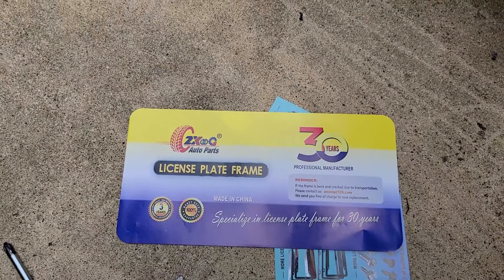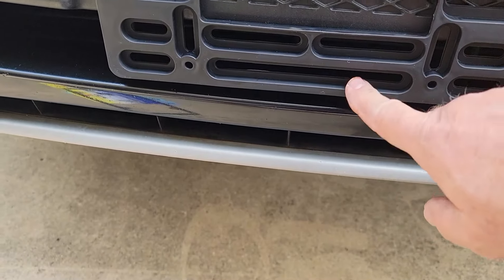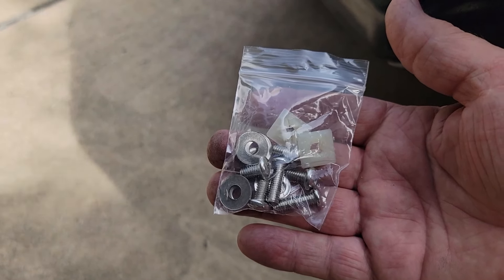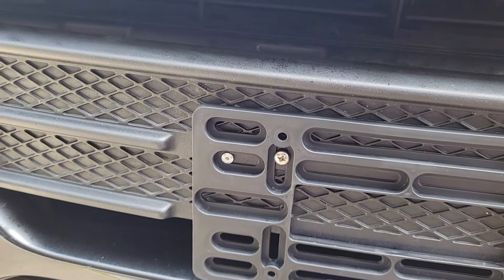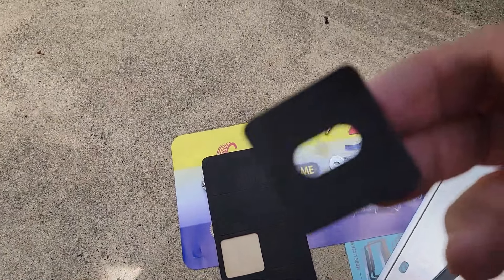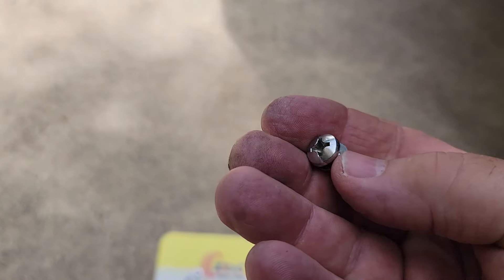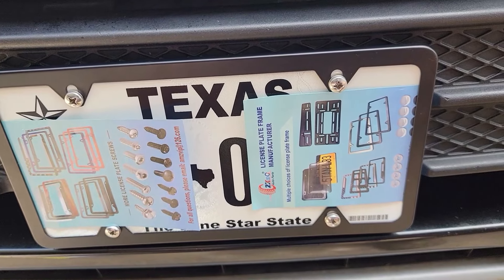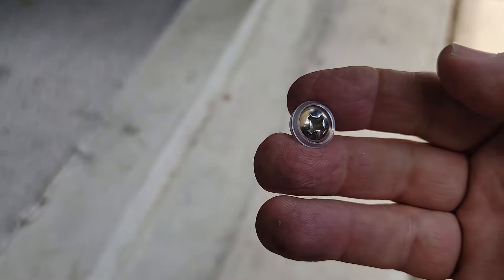How to Install a License Plate Frame Kit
How to installation of the front license plate frame and bracket on the front bumper of a 2014 Ford Escape.
Below is the Rivet Gun I used connecting the license plate frame.
WETOLS Rivet Gun with 120 Pcs Rivets, Manual Rivet Gun Kit with 4 Manual Interchangeable Rivet Heads and 4 Twist Drills Attached, Sturdy Blow Molded Case WE-888

FRONT LICENSE PLATE BRACKET- Perfect for those cars with no standard drill hole or only 2 pre-drilled holes in the front bumper, Relocate the license plate with no drilling & no modifications required. The plastic front license plate holder adapter is ideal for vehicles with contoured bumpers, mounting front license plate to a trailer or adding a novelty plate to any vehicle, or as a spacer recessed into the license plate area at the rear of the vehicle
MATTE BLACK LICENSE PLATE FRAME- Lightweight Aluminum alloy frame, the aluminum metal is corrosion-resistant, rust-resistant and weather-resistant, which can well protect the license plate rustproof. Black powder coating on the surface, multiple UV protection, will not fade Or fall off. The black license plate screw cap covers the screw head, which matches the black frame tidy and clean
FOR UNIVERSAL FRONT CAR TAG- front plate holder adjuster and frame combo are designed to fit all 6x12 inch standard /novelty plates. The slim frame design will not block the registration sticker on the plate, legal street and you will not be chased by police. Our Front Bumper License Plate Bracket kit has 4 different frame combos to choose from: black aluminum, carbon fiber, silicone and stainless steel.
EASY TO INSTALL- License plate mounting hardware, including stainless steel license plate screws and black screw caps. M6*20mm (1/4*3/4 inch) long screw bolts fasten the plastic bracket on the car bumper, and M6 *12mm bolts fix the license plate and frame on the bracket. 8 pack rattle proof license plate pads can be pasted behind your bracket to ensure no vibration noise from your plate and protect the paint
ZXFOOG Front License Plate Mounting Kit- Bumper License Plate Bracket & Aluminum Carbon Pattern Car Tag Frame, Universal No Drilling Hole Adapter for Truck/Trailer, with Screws Cap, Rattle Proof Pad

Here's the link to the license plate kit.

My YouTube